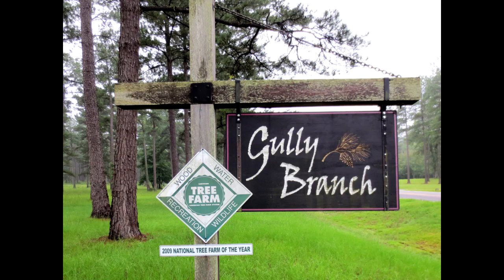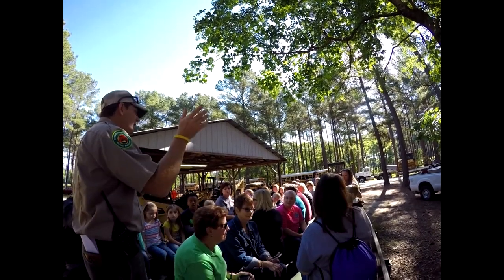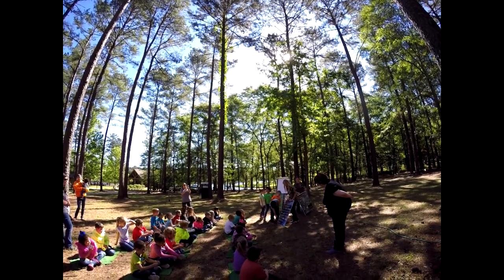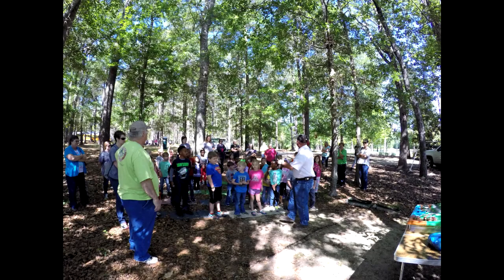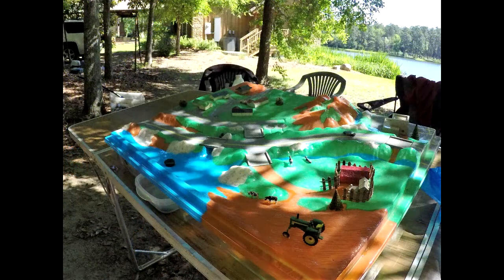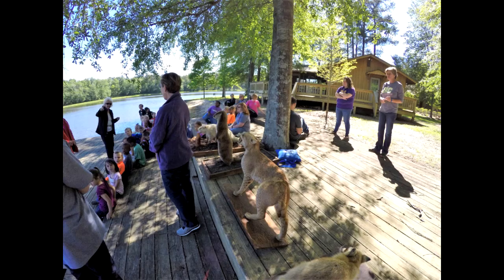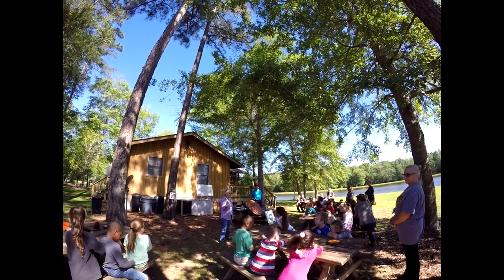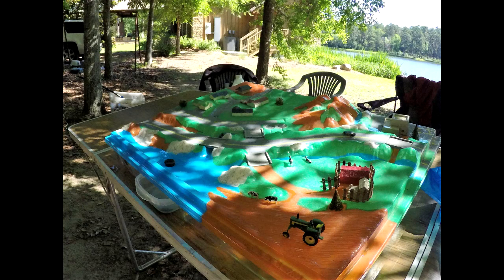A Tour of Gully Branch Tree Farm, Cochran, Ga.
This is a tour of the Gully Branch Tree Farm. Cochran, Ga.  Students learn about trees, the environment and how they work together.